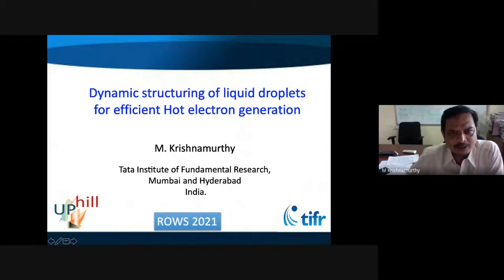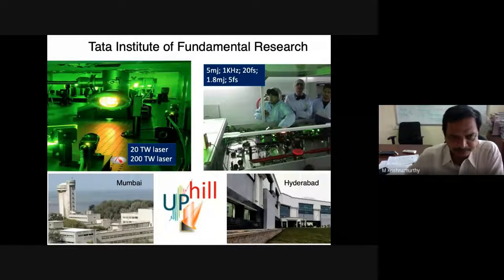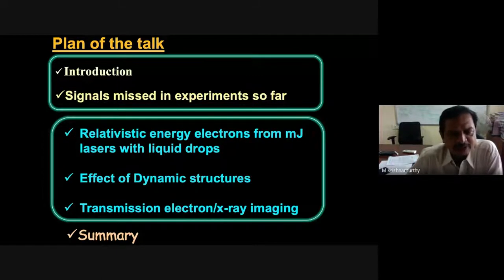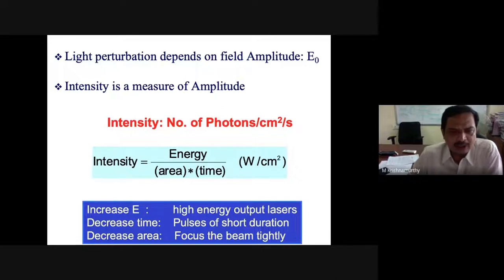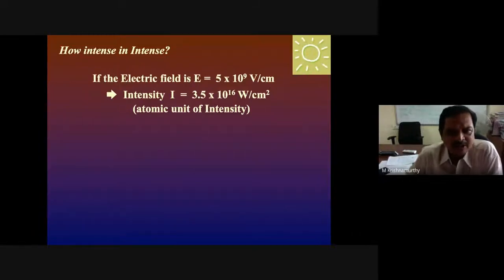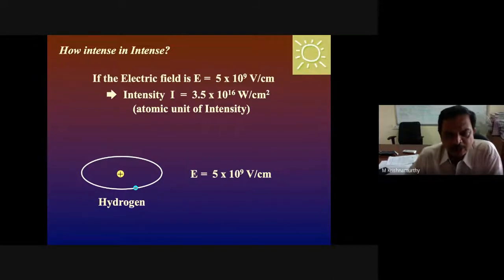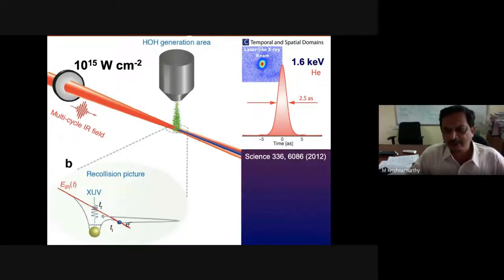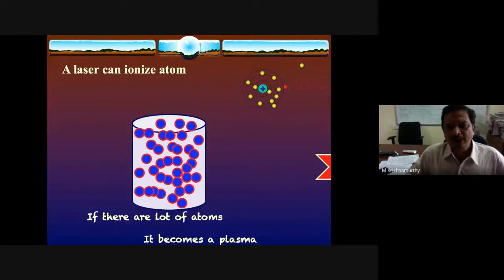8th Webinar of ROWS-2021 by PROF. M KRISHNAMURTHY ,TIFR, Hyderabad, India.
Resource Person    : PROF. M KRISHNAMURTHY
                                    TIFR, Hyderabad, India.

Topic                        : Dynamic Structuring of Liquid Droplets for Efficient Hot   Electron Generation.

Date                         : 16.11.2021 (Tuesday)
Time                         : 11:00 AM– 12:00 PM (IST)